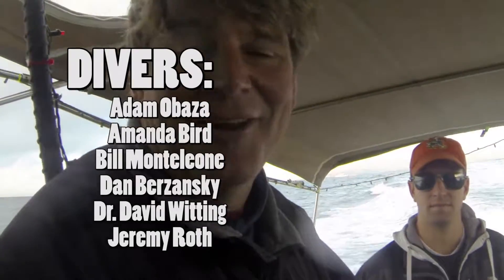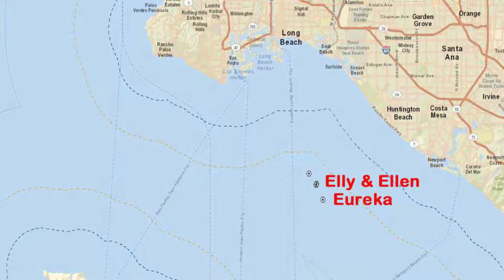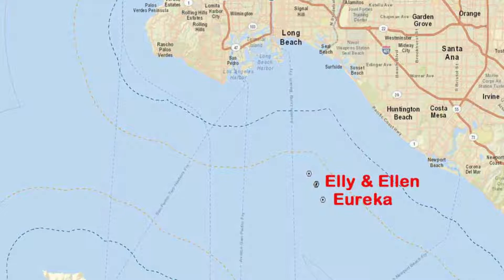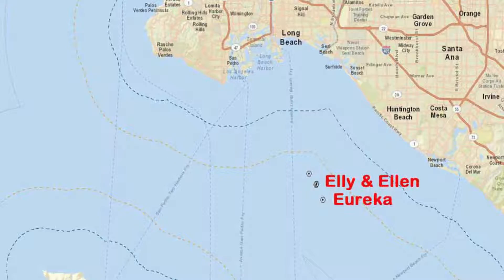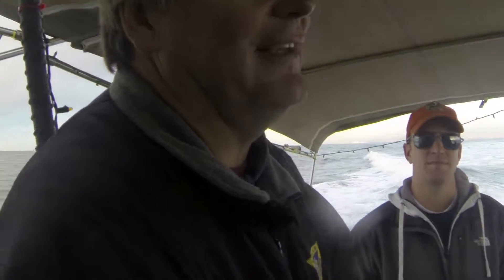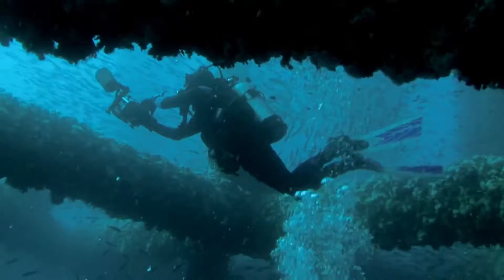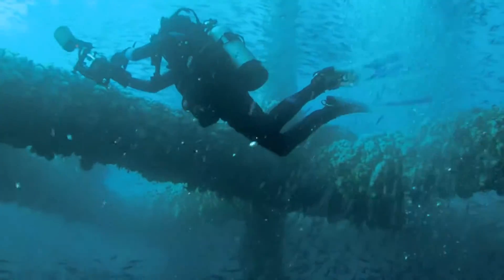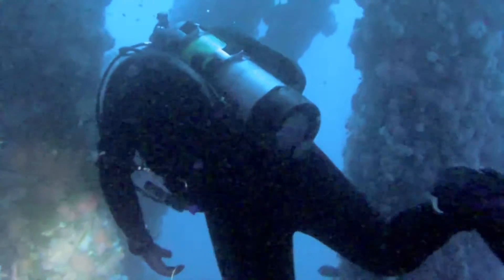Eureka Rig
Eureka Platform is an oil rig in 700 feet of water, 8.5 miles off the LA shore. Divers must 'free boat' without anchor to access the rig and dive with continuous commercial boat activity overhead. On this dive we had a stiff current but nearly 100' visibility.